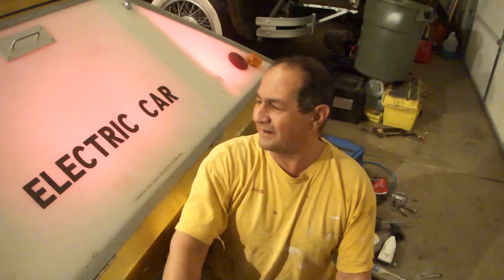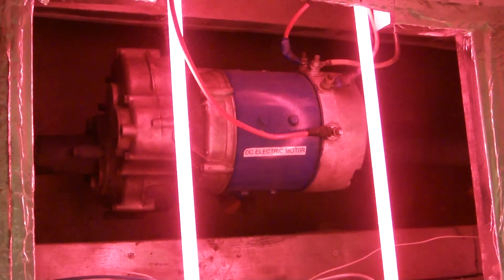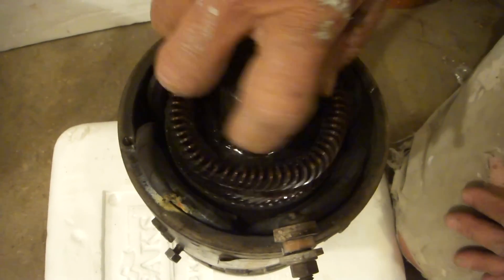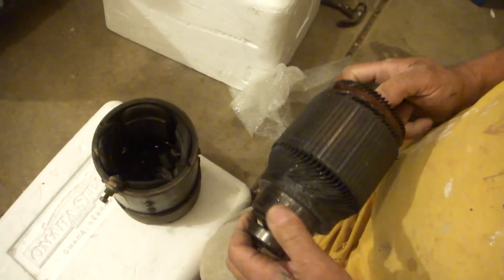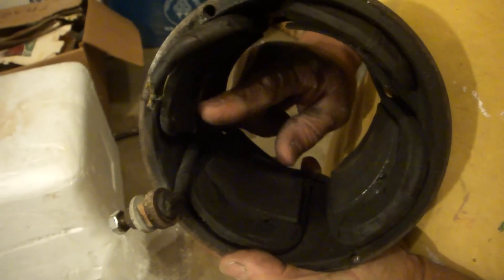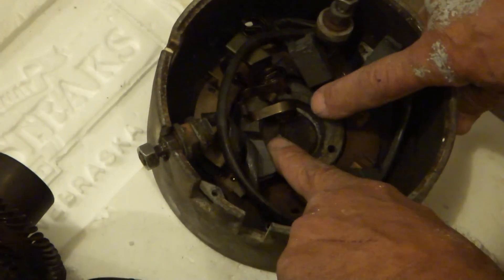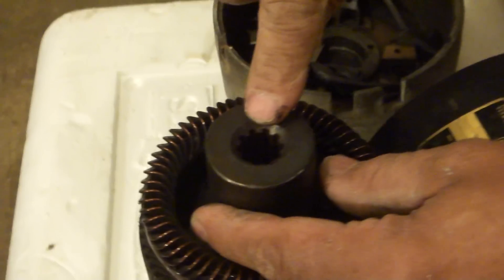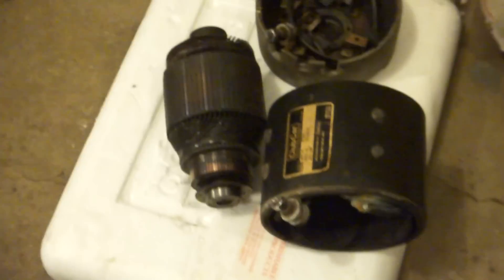How A Electric Motor Works